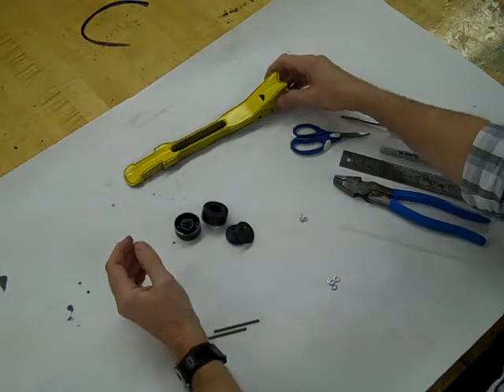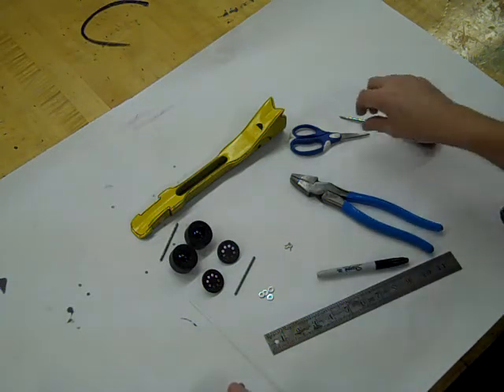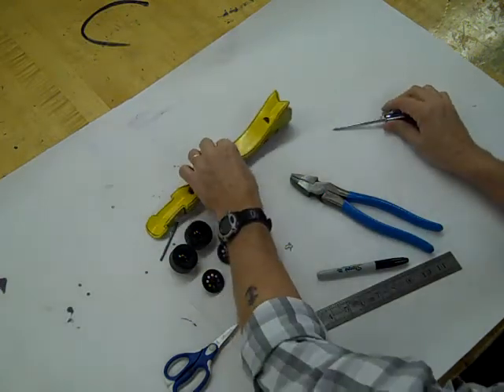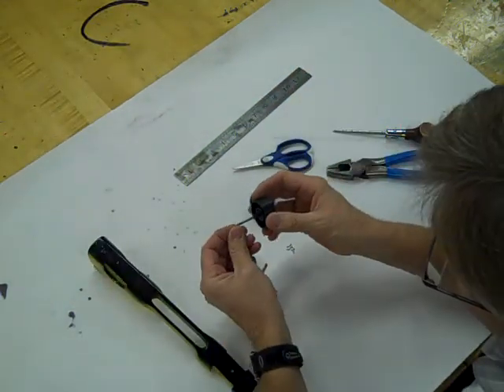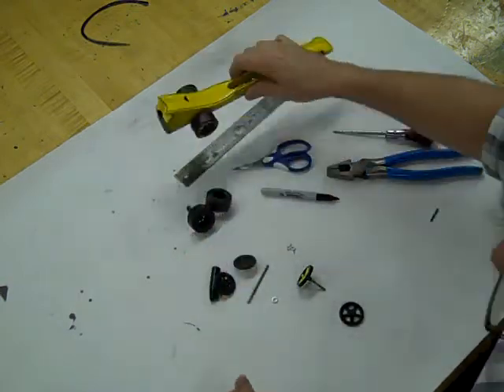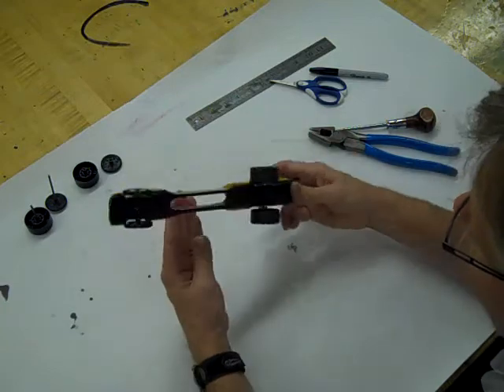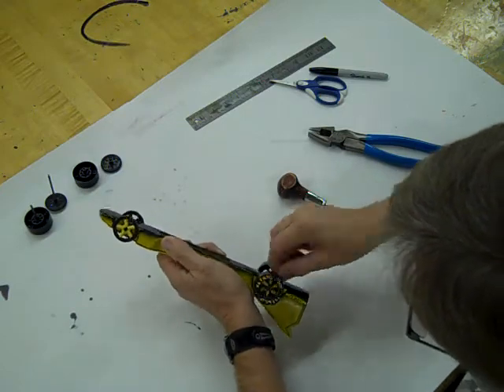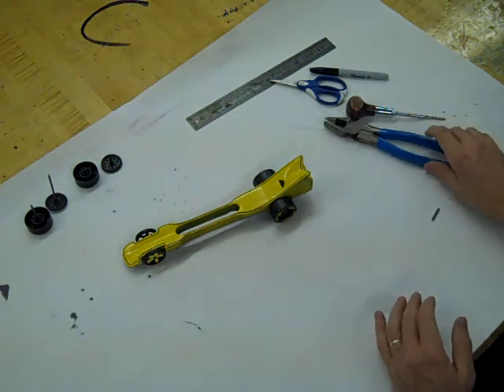co2 assembly.mov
Step-by-step instructions for assembling a co2 dragster prior to race day.